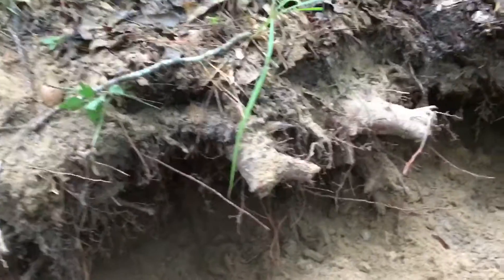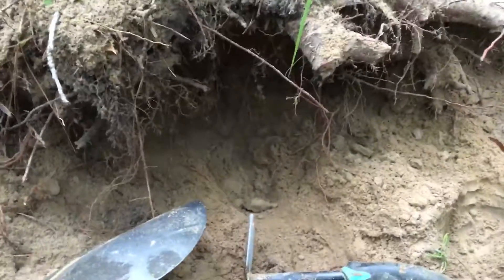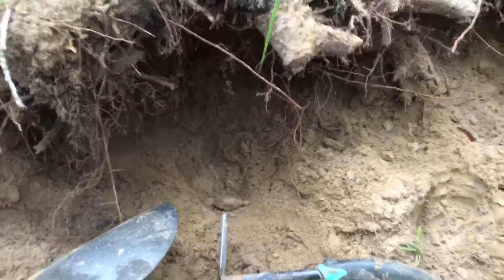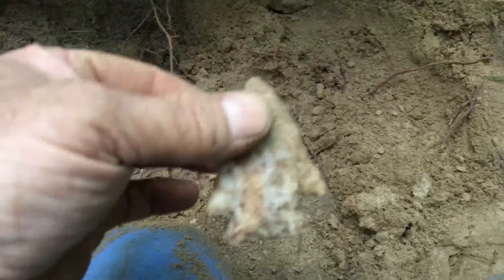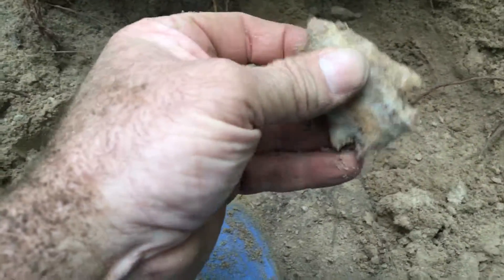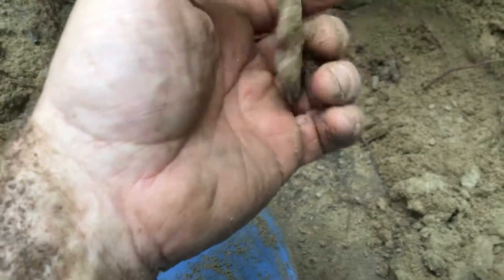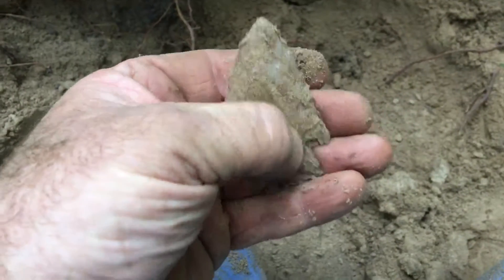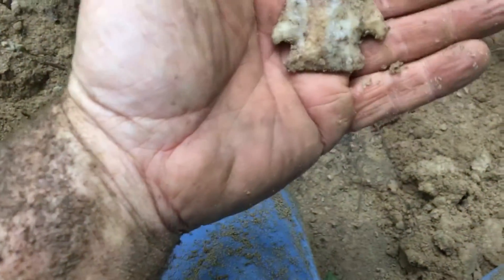Corner notch Kirk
Mid July dig